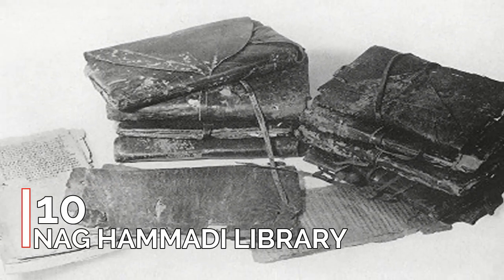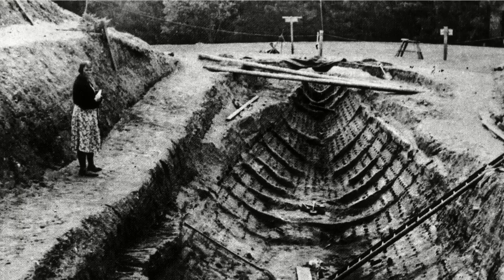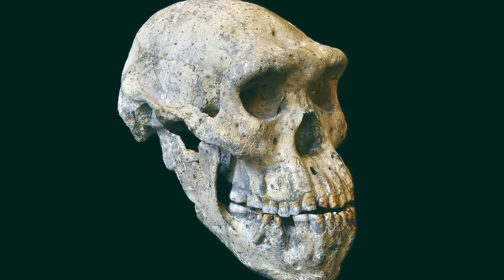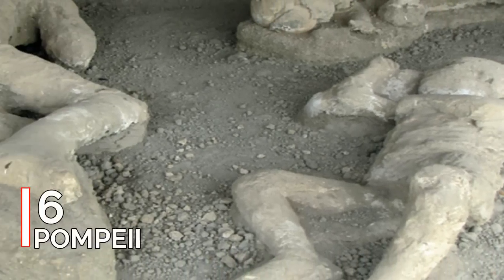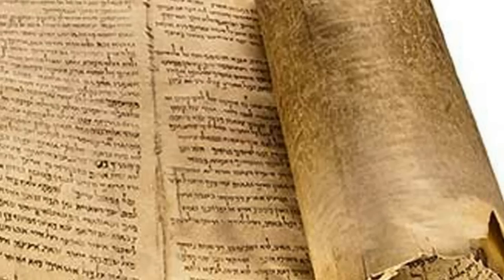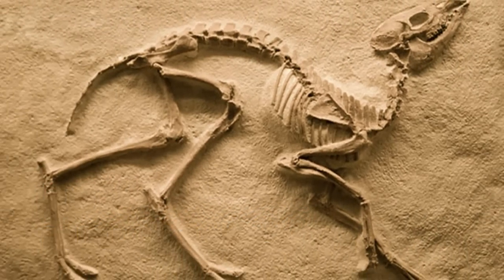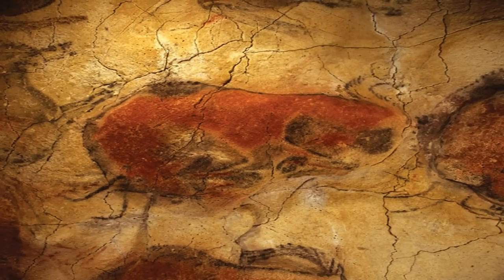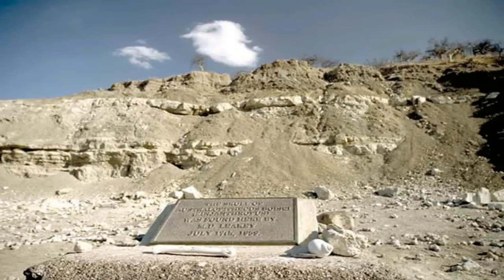Top 10 Strange Archaeological Discoveries Ever | That Shook The World !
Strange Archeological Discoveries Ever  | That SHOOK! The World
Mysterious Archaeological Finds earth
Like our video thumbs up guys

(Following back right now!)

If any of the clips are yours and you would like it removed, please
legal action. I will gladly take down the video. Thank you!